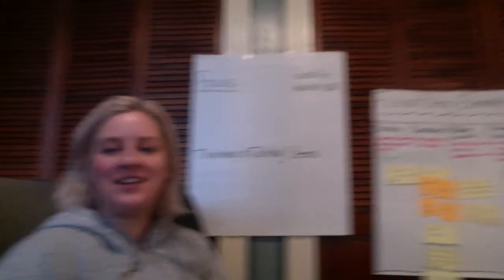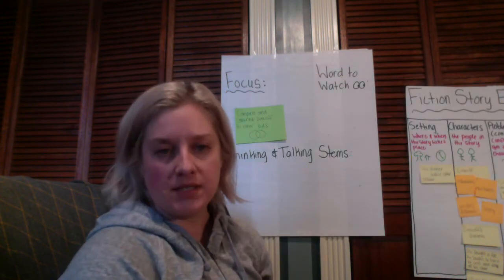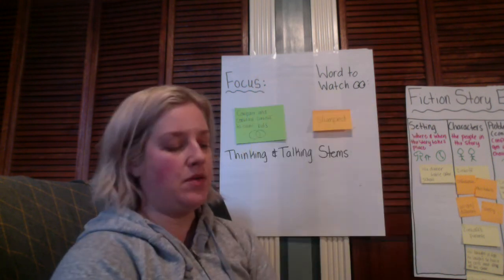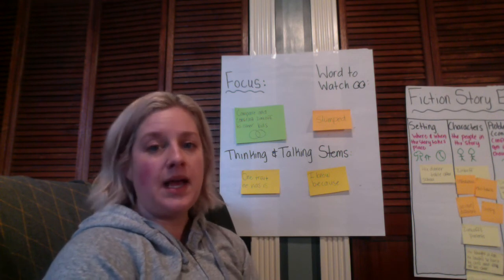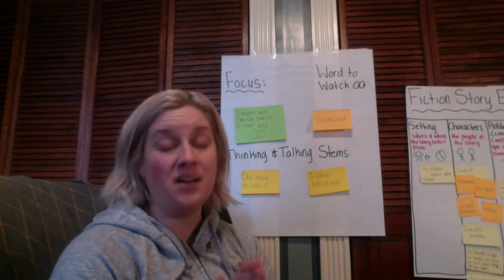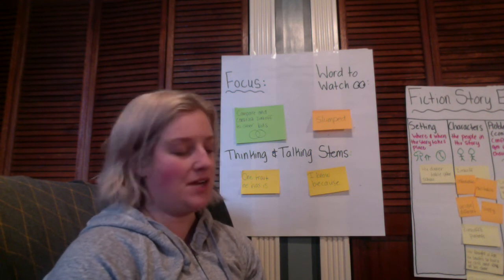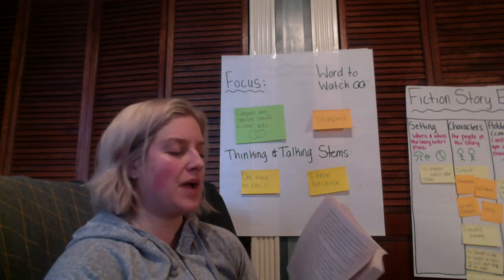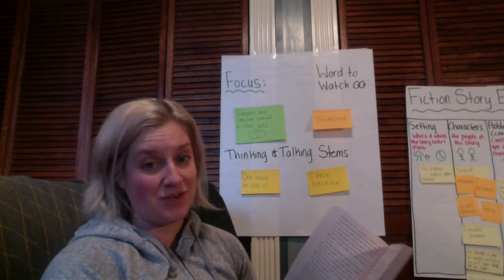Loser Chapter 9 Read Aloud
Ms. Wooten does a read aloud of Chapter 9 of the book Loser. In this video, we focus on how different Zinkoff is from other kids. We will also listen carefully for evidence that we can use to back up character trait ideas that we will share on Flipgrid after the video is over!